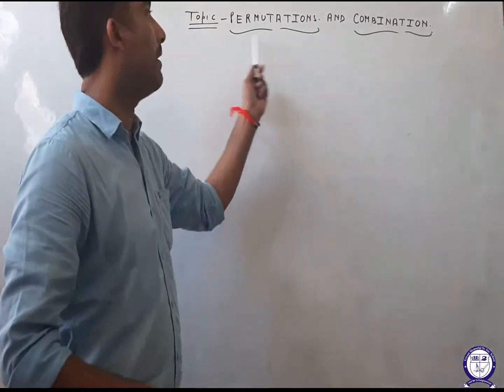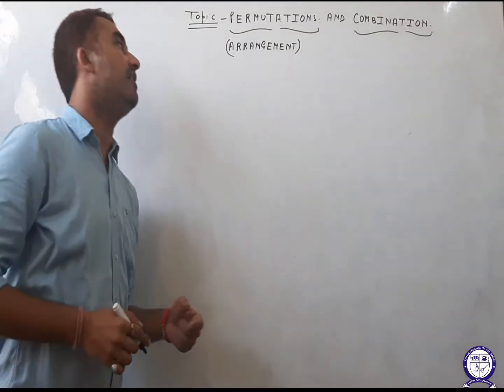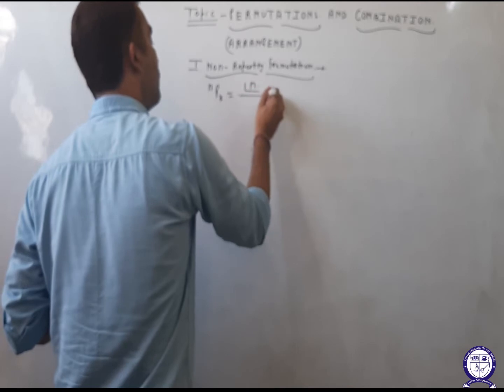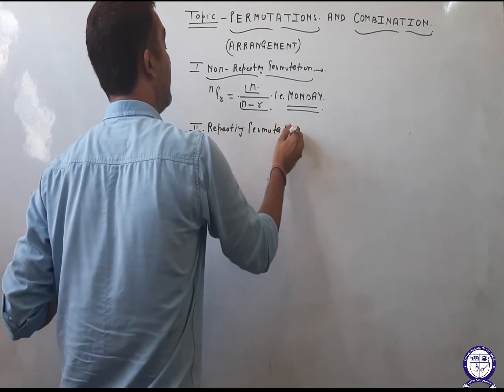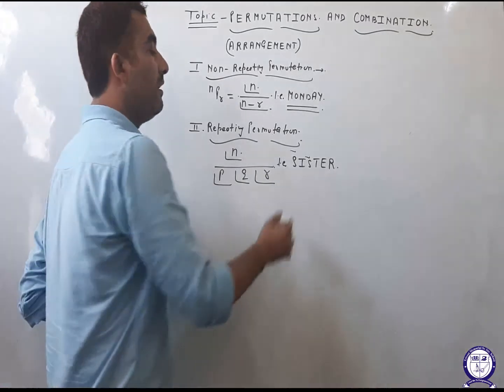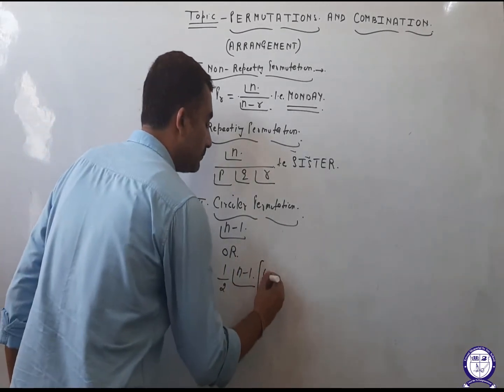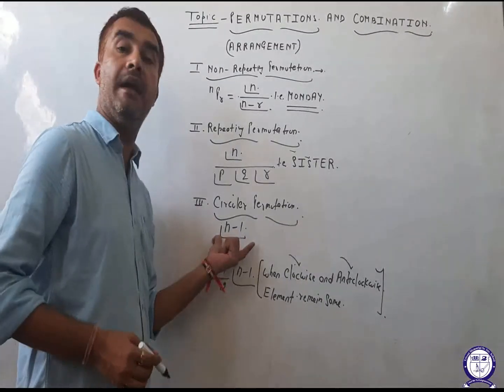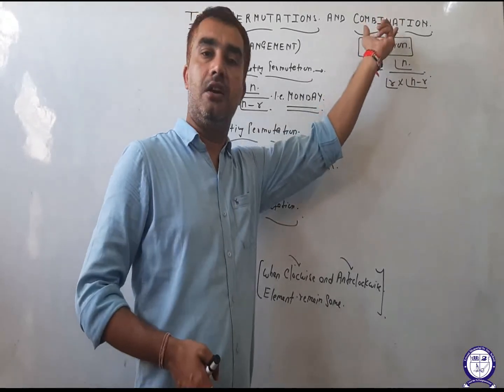Class-11||Maths||Ch-7||Permutations and Combinations||Concepts and Formulas